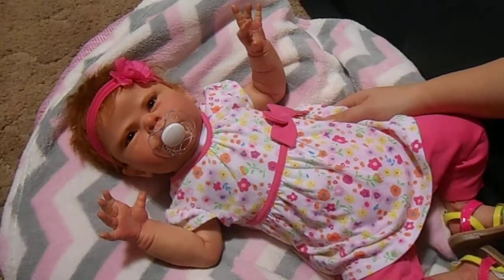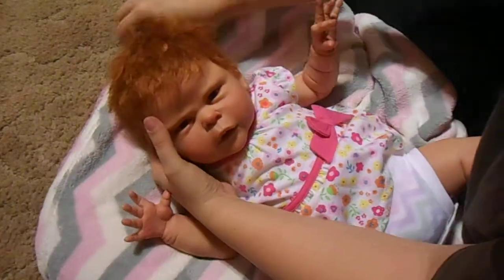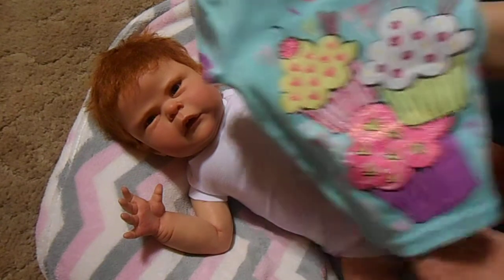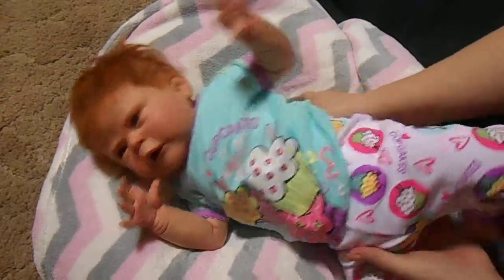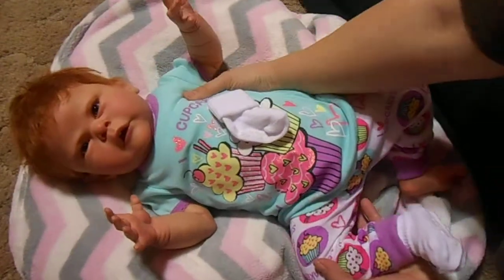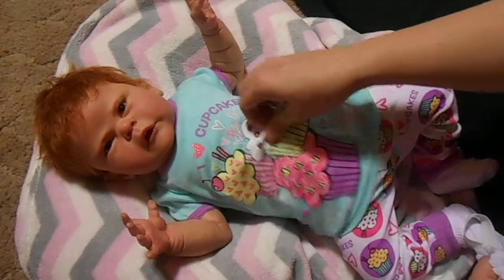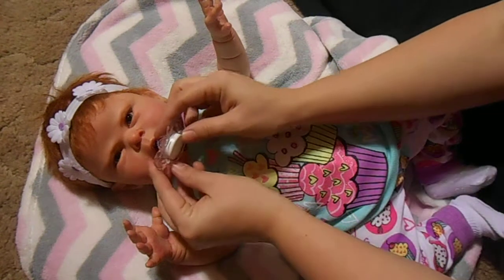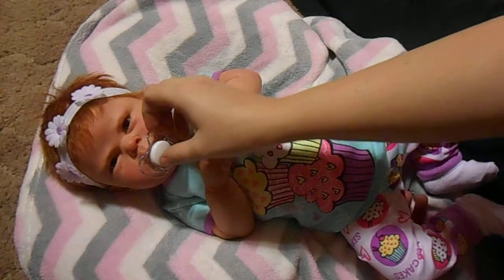Emily in her new jammies!!!